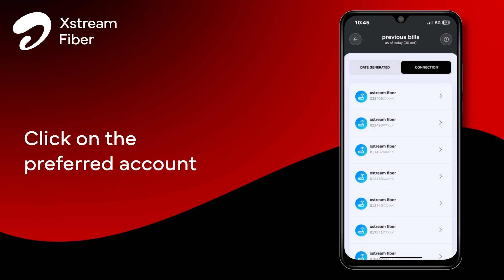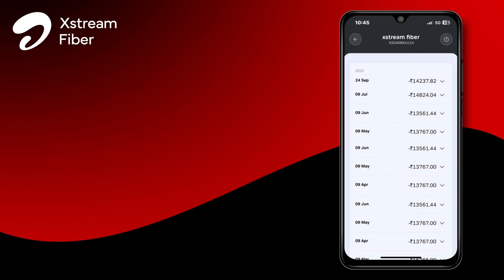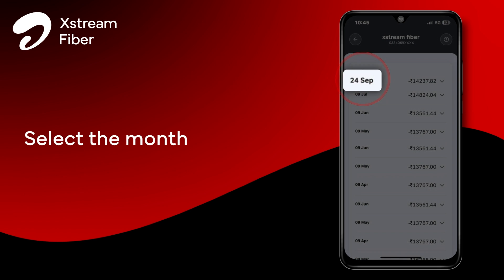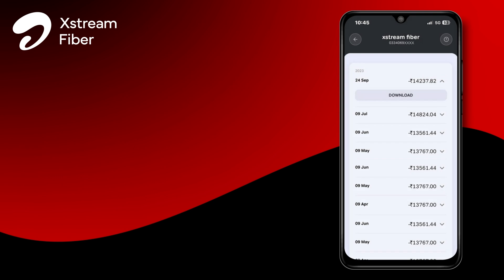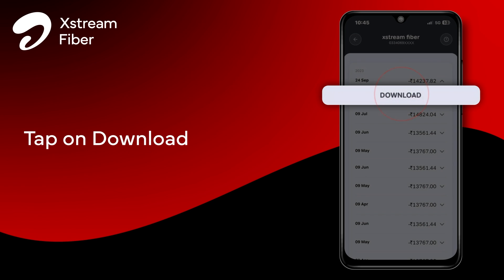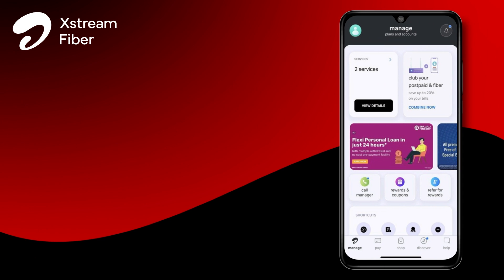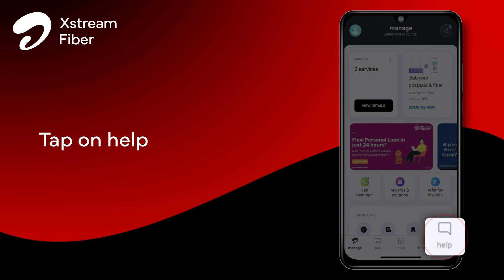Here's howto download Xstream Fiber Bill for your airtel connection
Want to know how to download your airtel broadband bill?

Follow the steps mentioned in the video for a step by step tutorial

This video will help you with the following tips
00:00 Introduction to process
00:08 Open the Airtel Thanks app
00:15 Select the preferred Xstream fiber connection
00:21 Bill insights
00:29 Previous bills
00:44 Get 24x7 assistance from the airtelthanks app